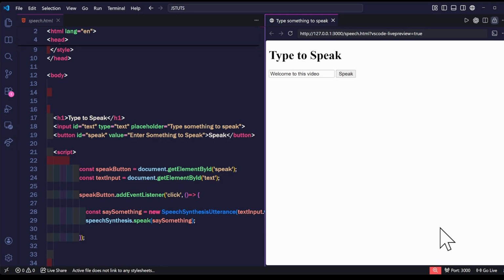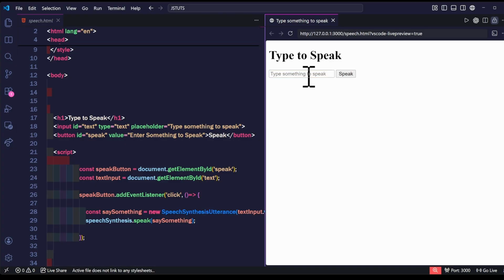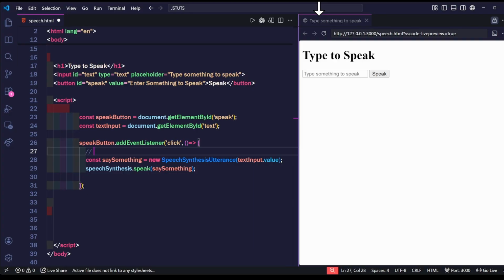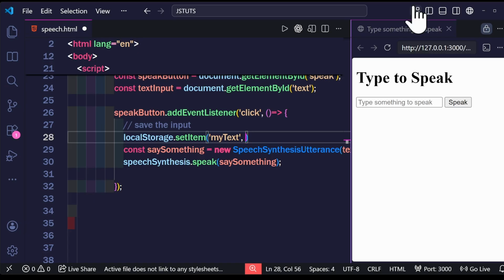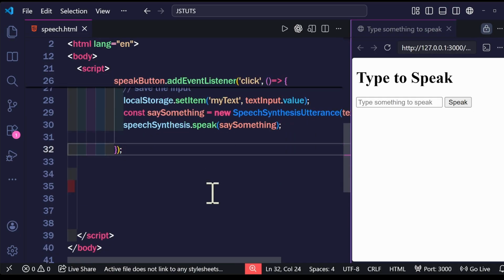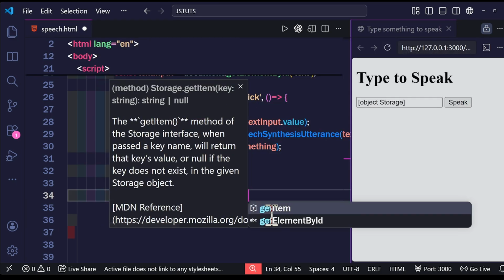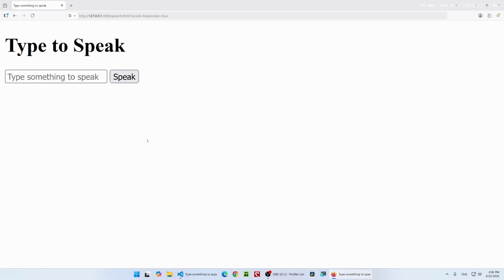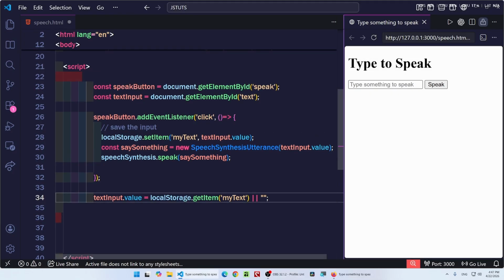Remember Input Data with JavaScript localStorage Tutorial for beginners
in this video, I will show you how to use localstorage in javascript to save the input field data.

This tutorial is for absolute beginners